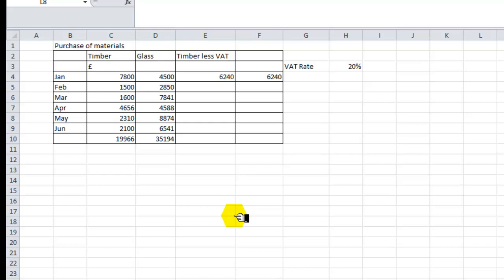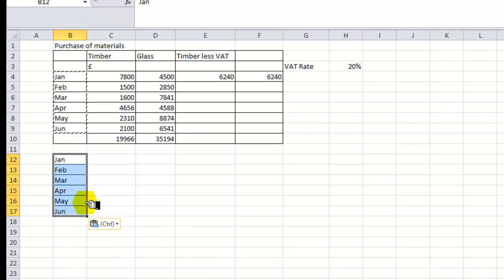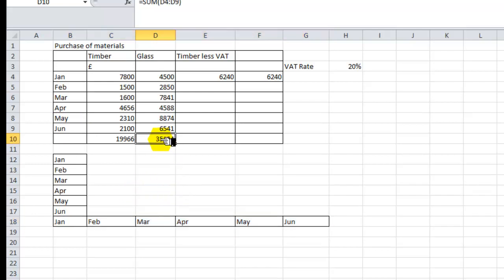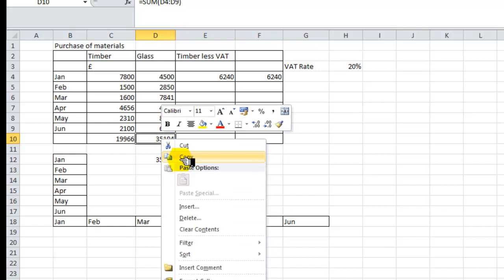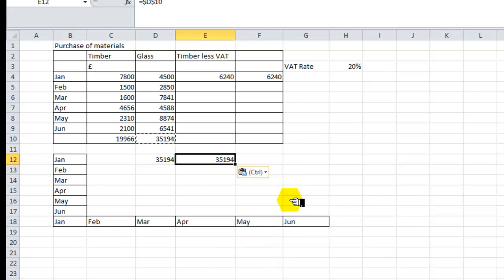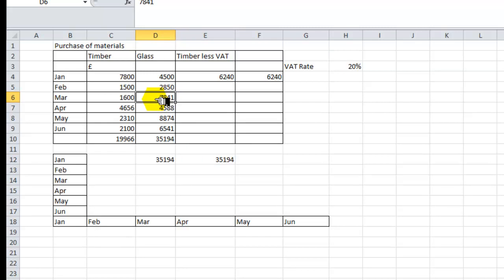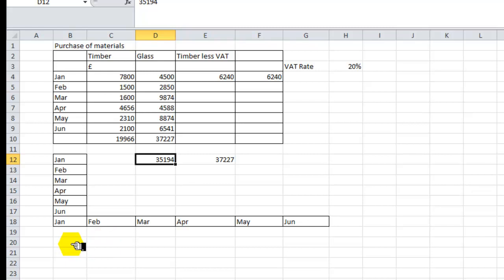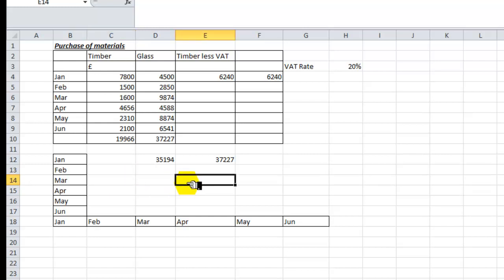Accounting Intro to Spreadsheets 5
Use of copy and paste, CTRL and shortcuts